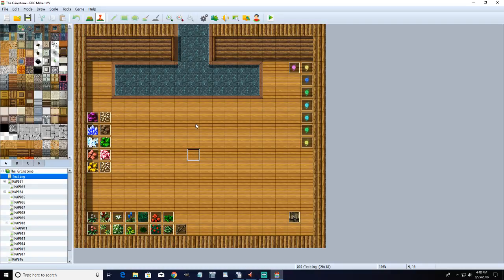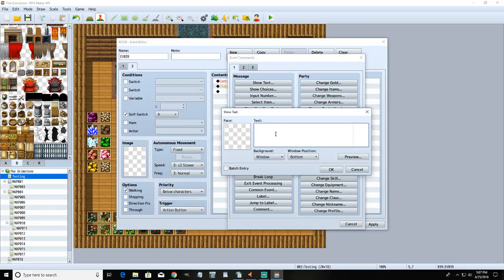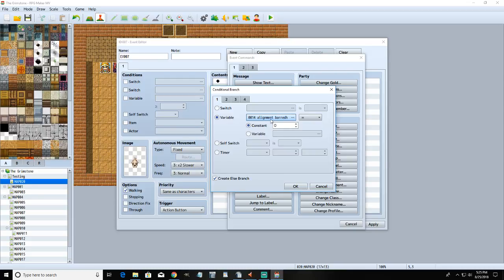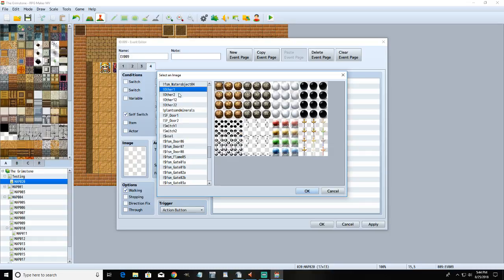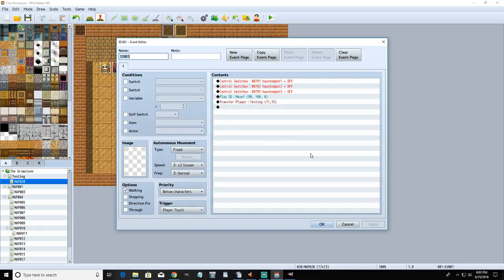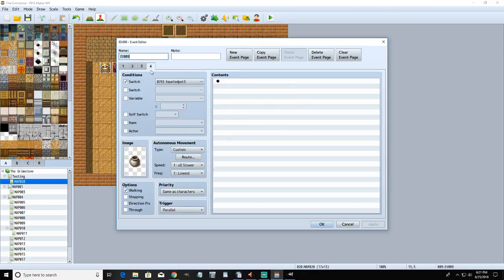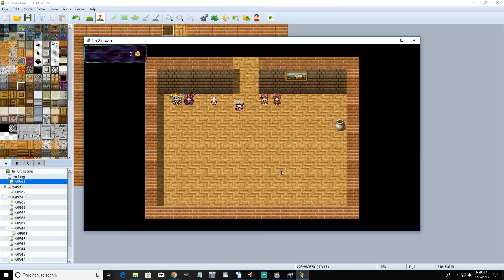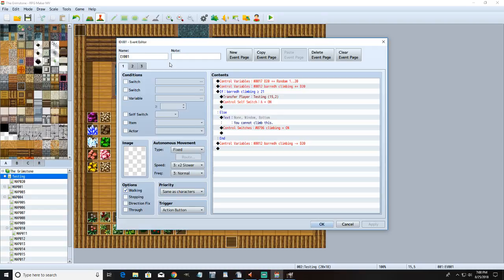Making Non-Combat Skills An Alignment System and A Sanity System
I cover how to make skills for use on maps. IE, Non-Combat skills.
How to make an alignment system.
How to make a sanity system.
And get into some game development philosophy.